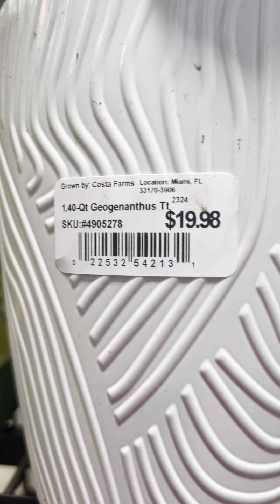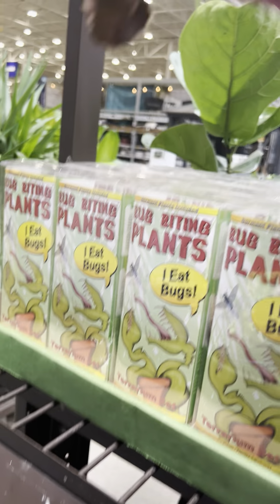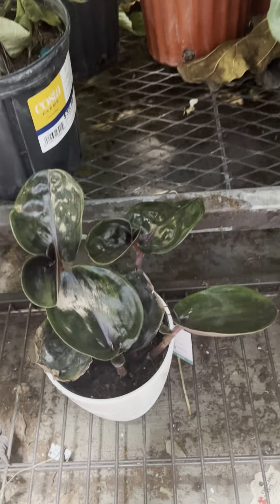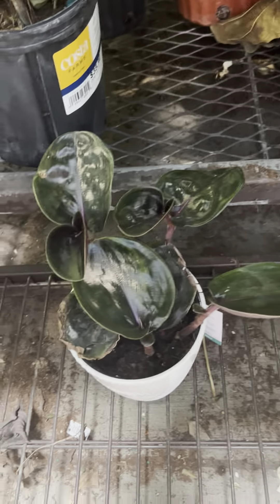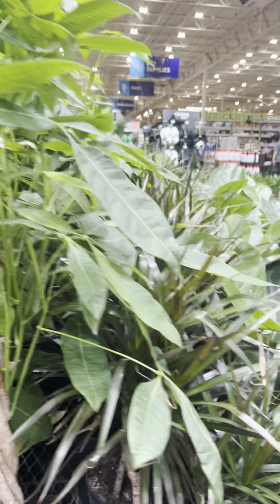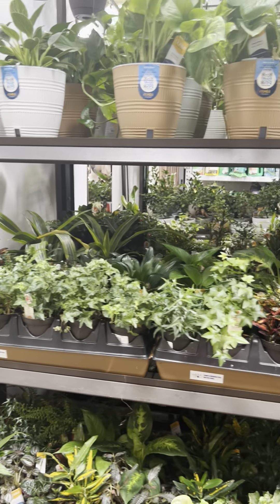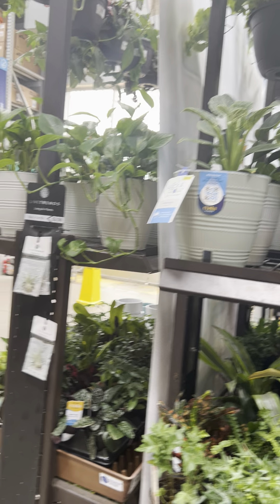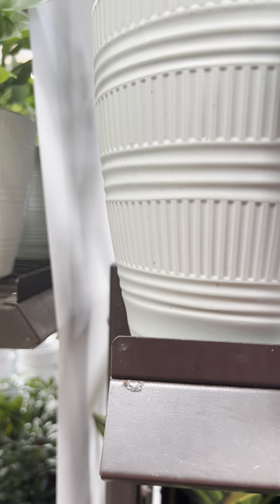24 - 229 — Another Visit To Lowe’s For Houseplants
I went to Lowe’s looking for another houseplant.  Let’s see what I found!